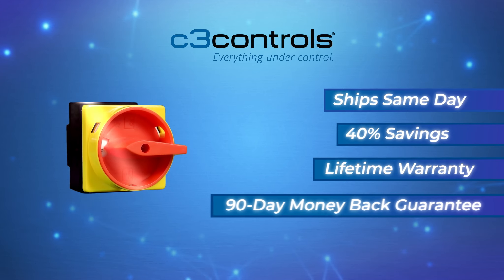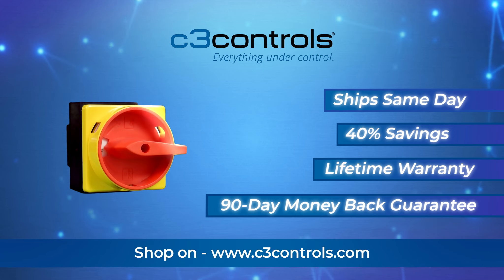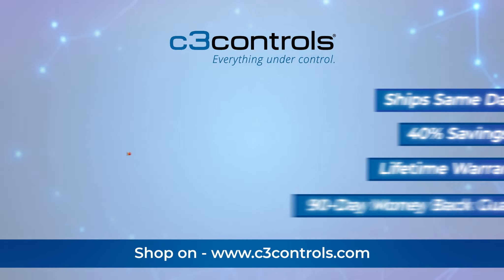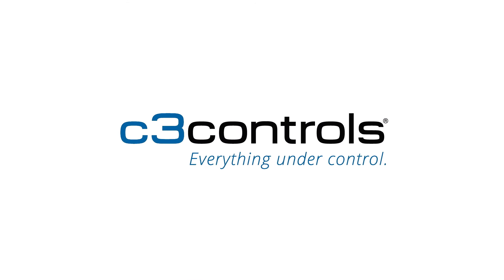Disconnect Switches (Safety Switches) Features and Functionality | c3controls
Our series DS, non-fused disconnect switches (safety Switches), come with switch ratings from 16A-125A and a 10KA SCCR.
The disconnect switches come in door mount and panel mount options.

Available in 3, 4, & 5 pole configurations, choose from a range of colors and handle styles - 4/4X, IP55, & IP65.

and enjoy same day shipping, up to 40% savings, and of course LIFETIME WARRANTY!